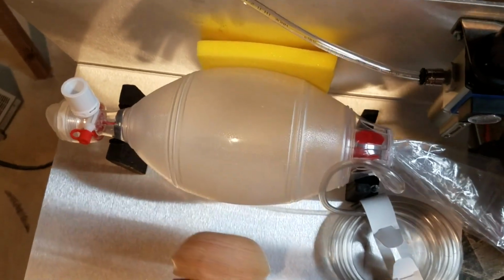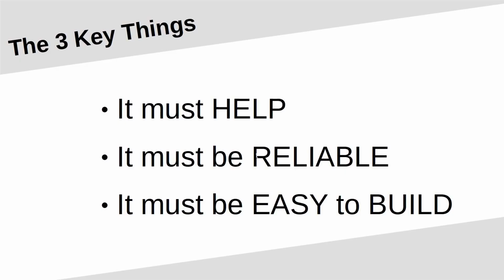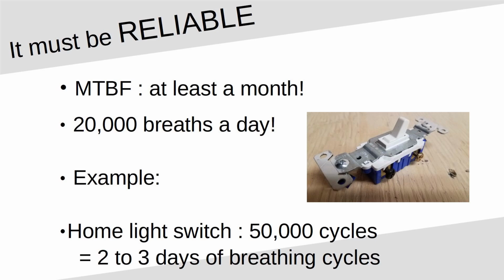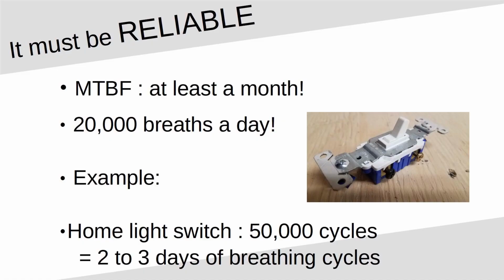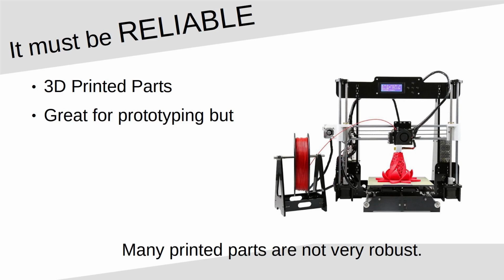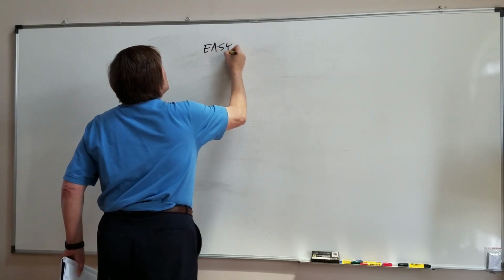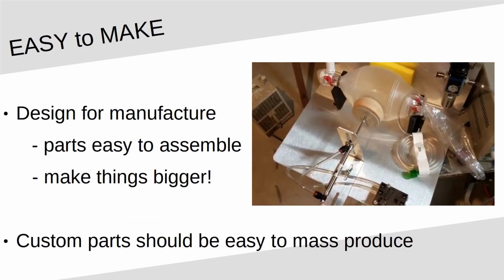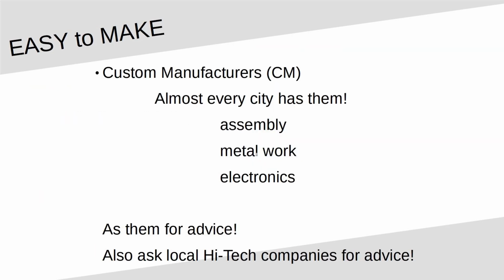The Three Things that are CRITICAL for any Simple COVID Ventilator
I present a 15 minute lecture on the three things that any anyone designing a simple COVID "Ventilator of last resort" should consider. This is intended for anyone else working on a simple ventilator design, and includes some engineering considerations you may not be thinking of if you haven't designed products before.  I hope this useful.

Here is a link to a very simple page with some information sources we have found to be useful and that you may find useful if you are working on a ventilator You can contact me (Dr Peter Jones, PEng) at .